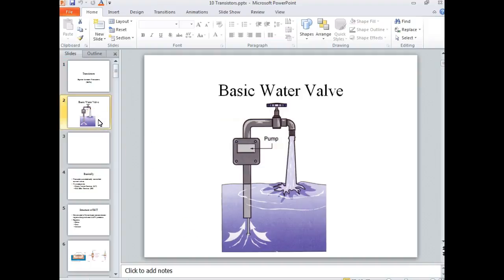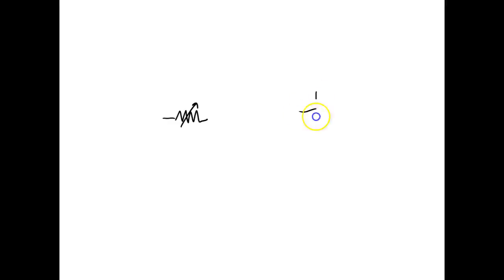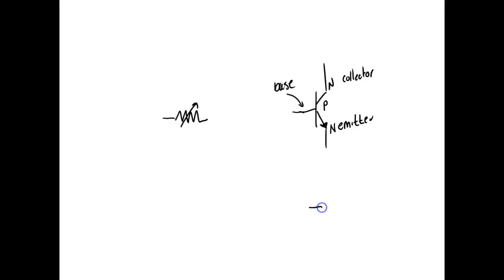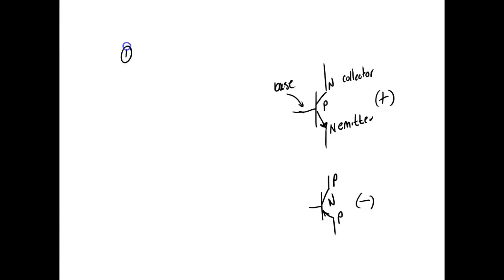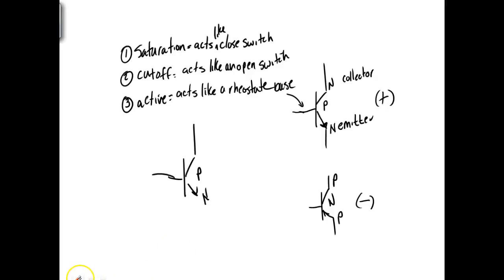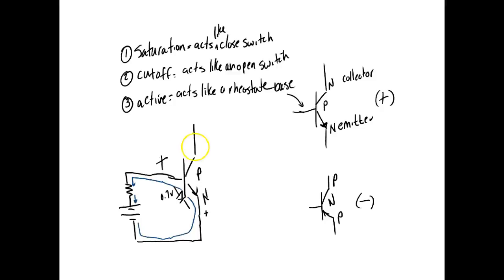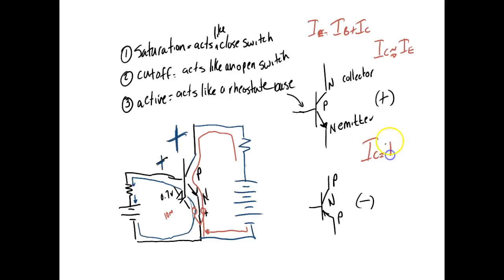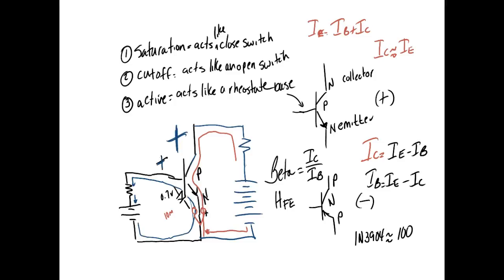ETC120_BJT Review 01